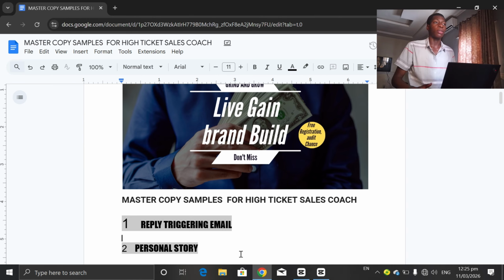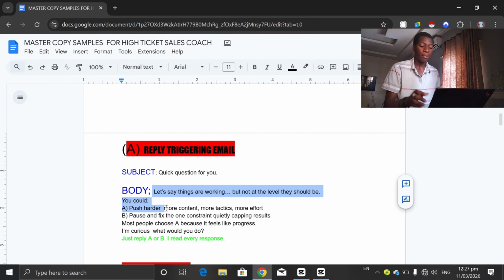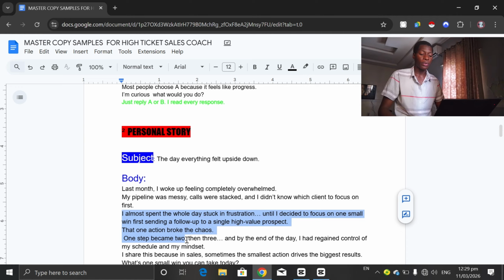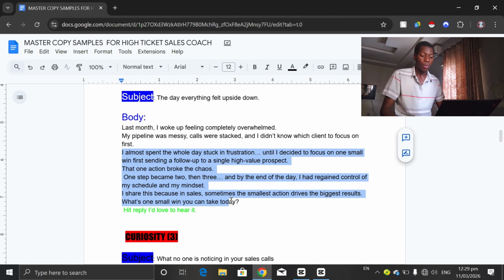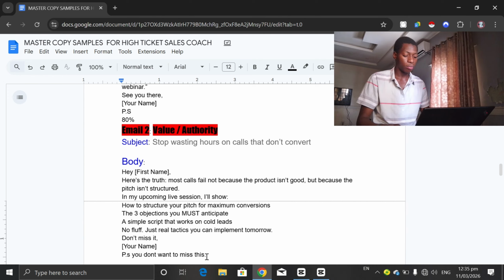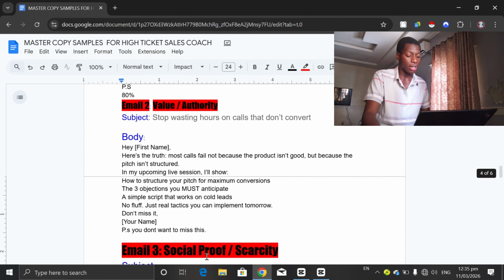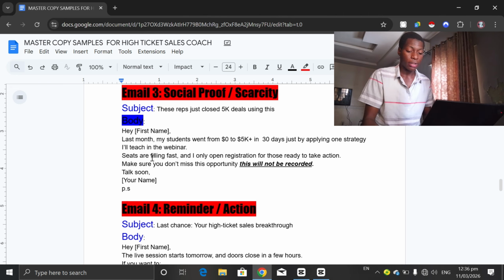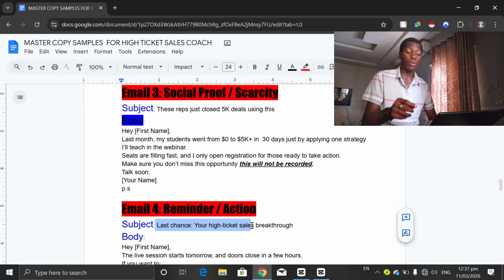How To Turn "No Shows" Into High-Ticket Clients (SIMPLE EMAIL FIX)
Most webinar funnels lose money before the sales call even happens.

People register…
but they don’t show up.

And most coaches try to fix it with generic reminder emails.

In this video, I break down:
- The mistake most coaches make with reminder emails
- A simple email approach that can turn no-shows into paying clients

This is based on my study of webinar funnels, email psychology, and client acquisition systems.

If you're a sales coach or running webinars, this will help you rethink how you follow up.

I’m currently documenting my journey learning copywriting and client acquisition.